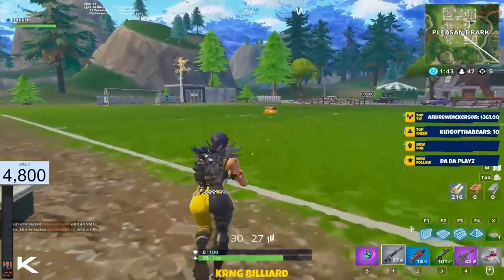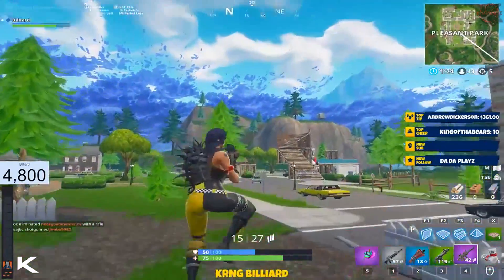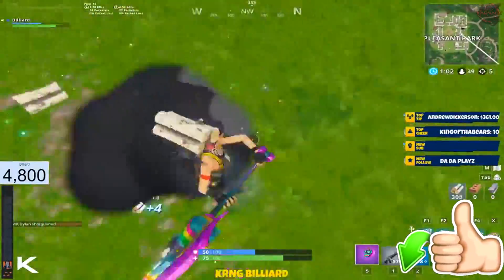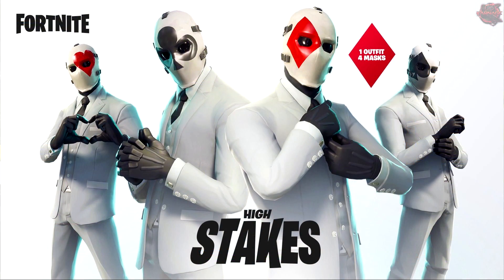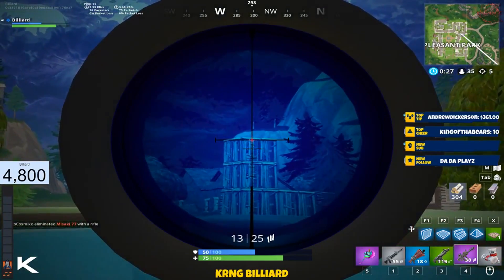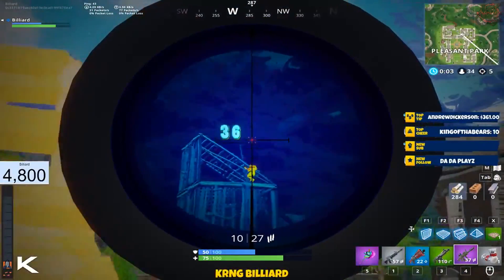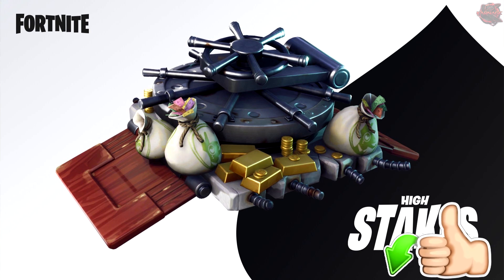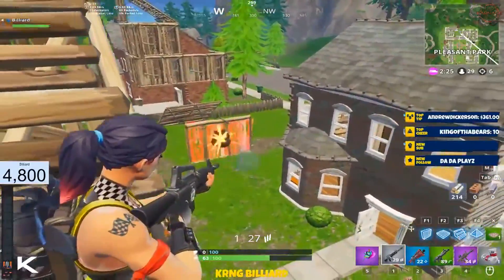*NEW* WILD CARD SKINS! High Stake Challenges REWARD! (How To Get the WILD CARD Skin in Fortnite)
How to get the NEW Wild Card Skins in Fortnite through the High Stake Challenges coming to Fortnite Battle Royale!